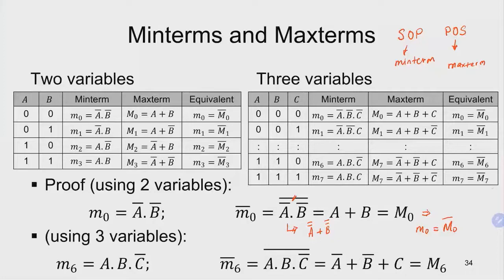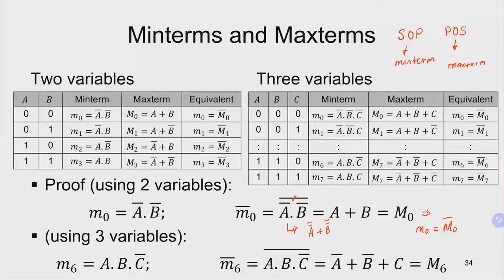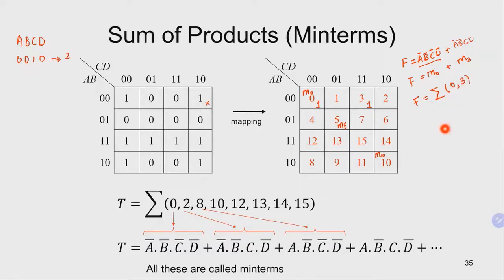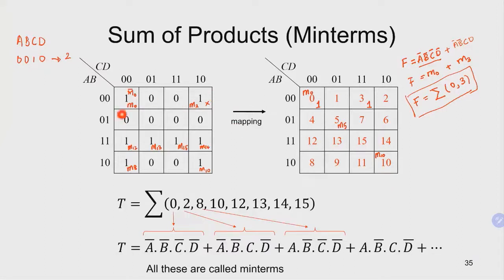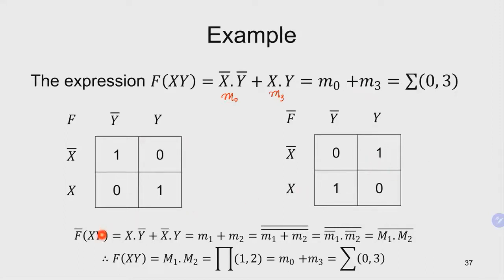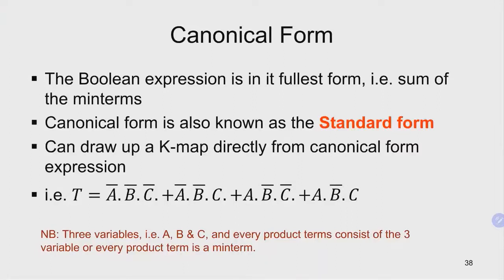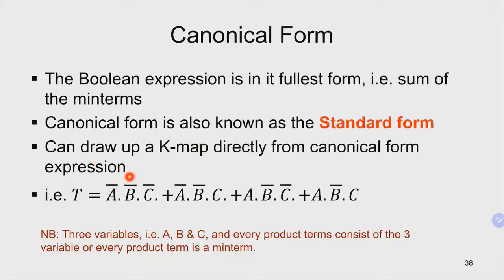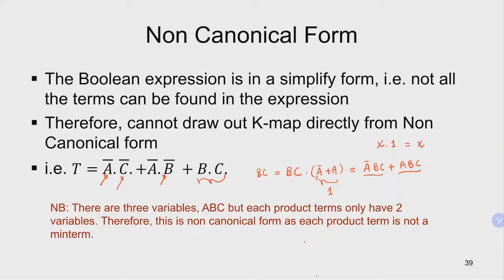Minimise Logic Circuit or Boolean Expression- Part 2/2